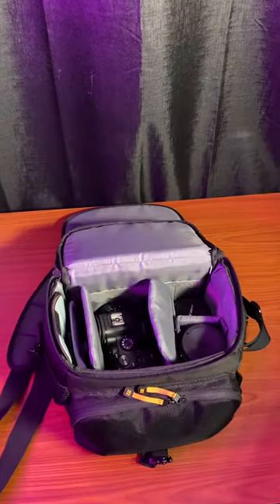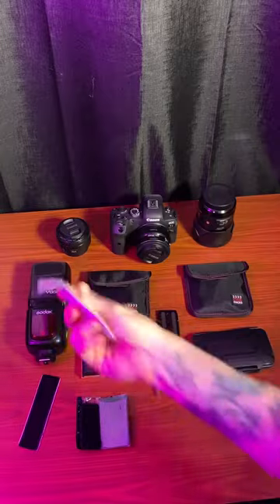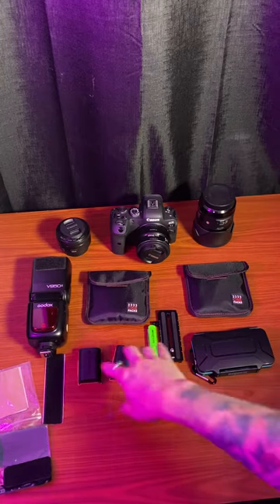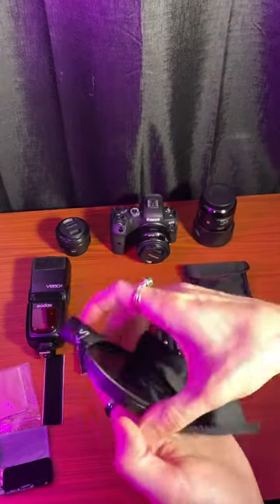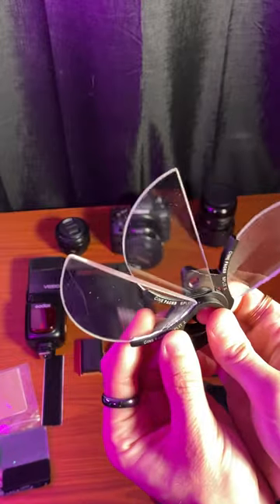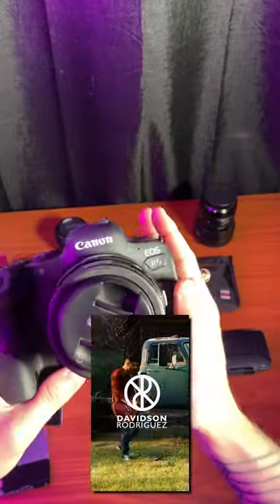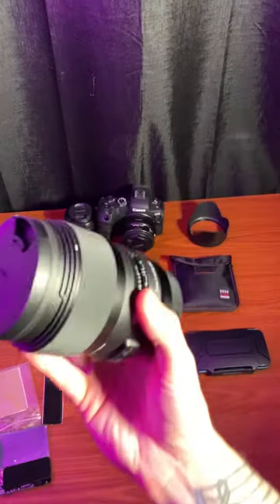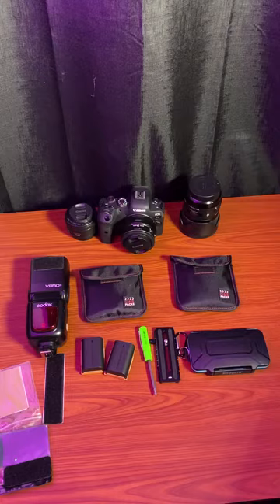Inside My Camera Bag 2023 (Preta Path Photography)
Hi, my names Bren I’m a freelance photographer/videographer who specializes in music/bands/artists.

These are my must haves every time I bring my camera out!